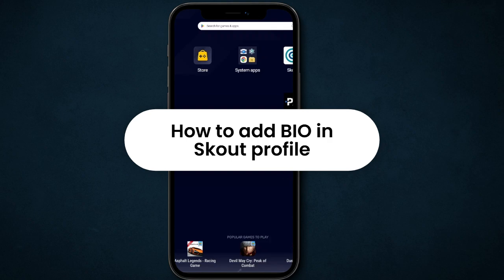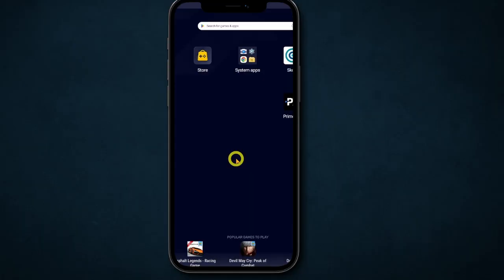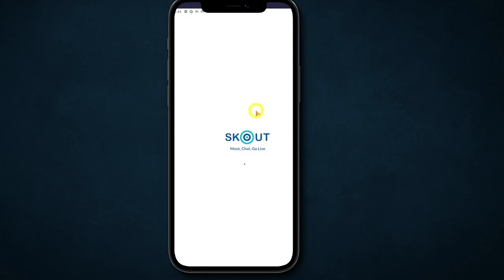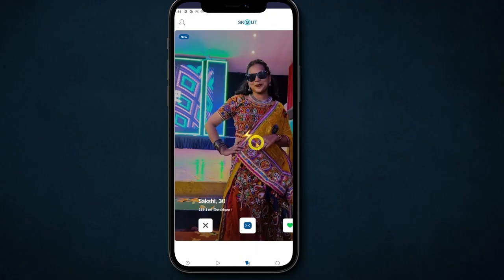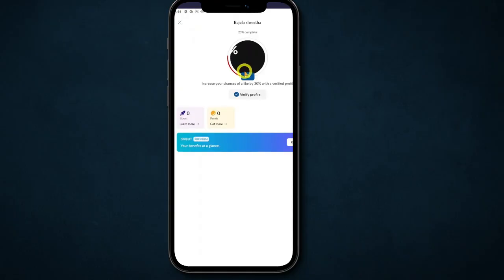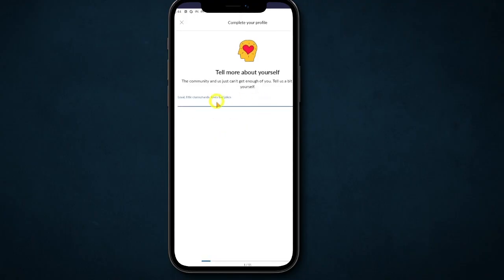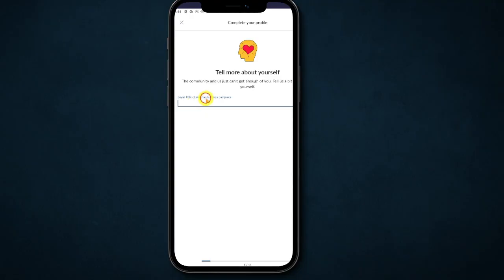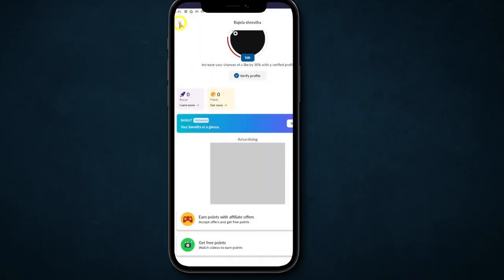How to Add BIO in Profile on Skout 2025?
Want to make your Skout profile stand out? This step-by-step guide will show you how to add a BIO to your Skout profile, helping you express yourself and attract more connections. Follow these simple instructions to update your profile and share more about who you are.

✅ Watch now to create an engaging BIO on Skout and enhance your profile!